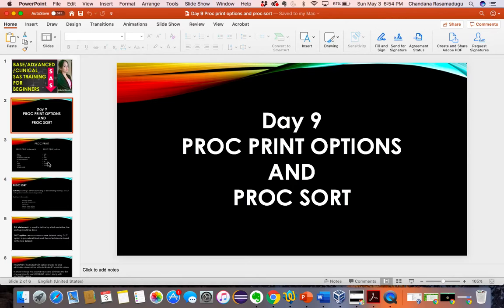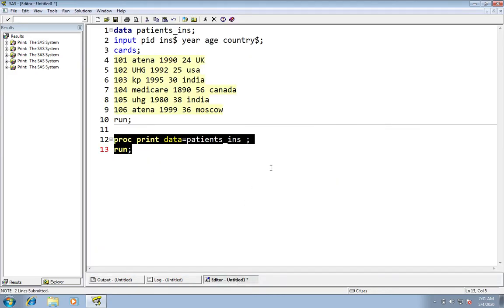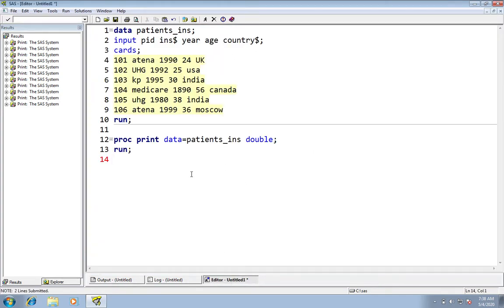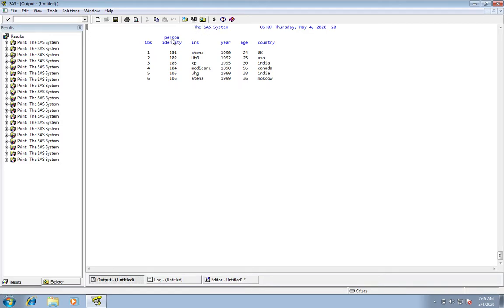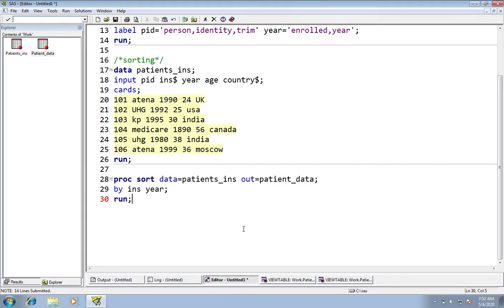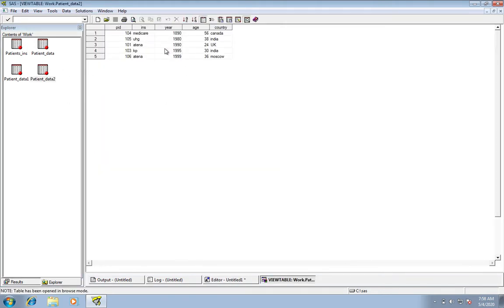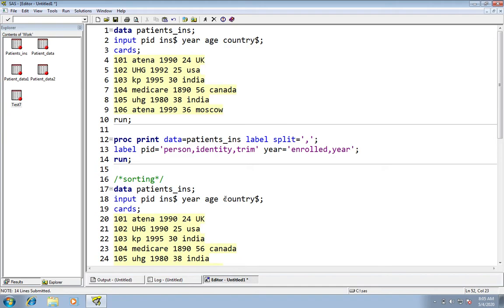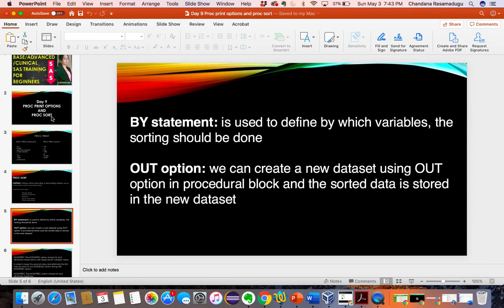SAS Programming Day 9 | Proc print options & Proc Sort in SAS | Sorting & Grouping in SAS